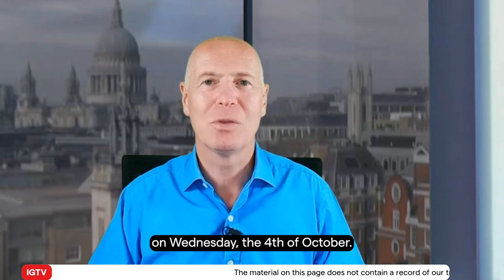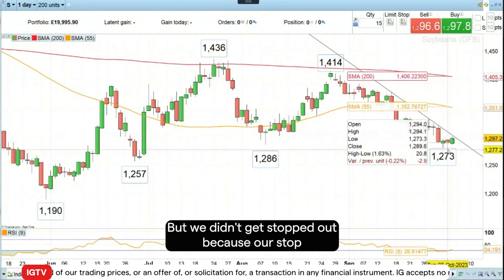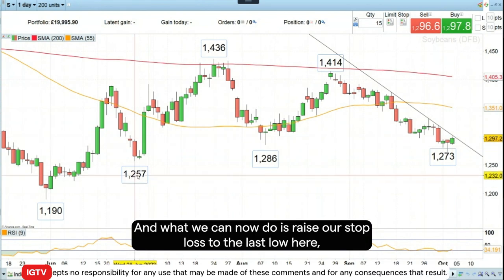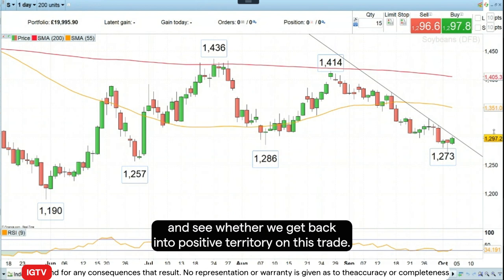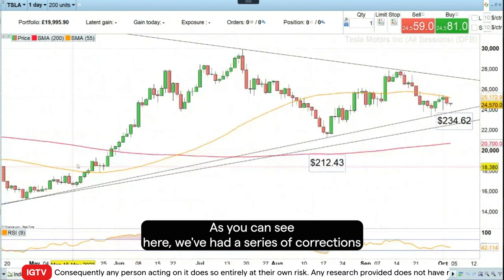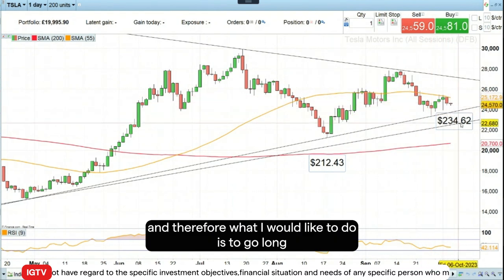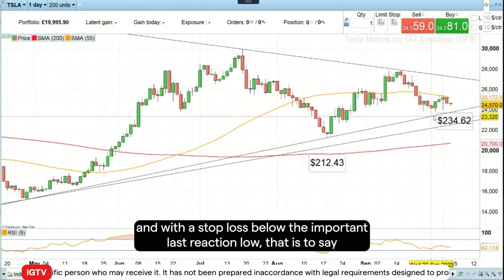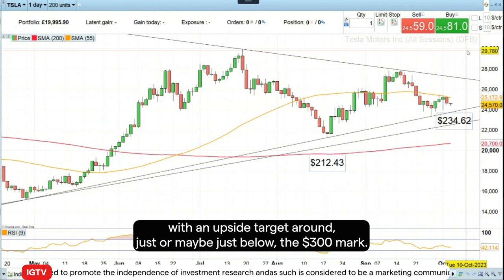Trading the Trend: long Tesla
In this week's Trading the trend, Senior Market Analyst Axel Rudolph analyses the latest trends in the market with a strong focus on Tesla.